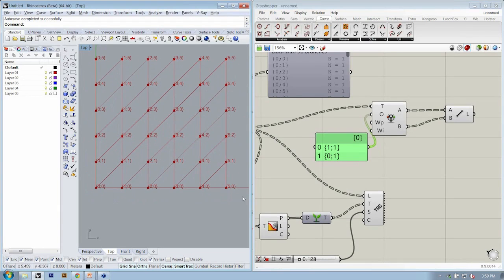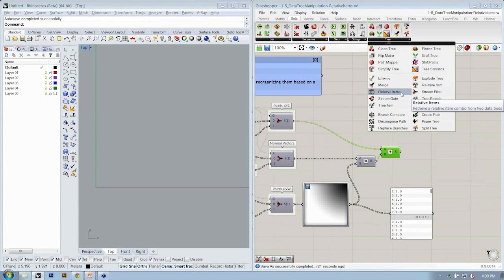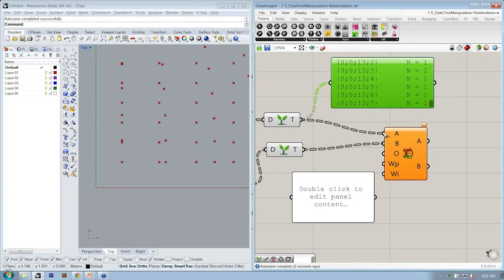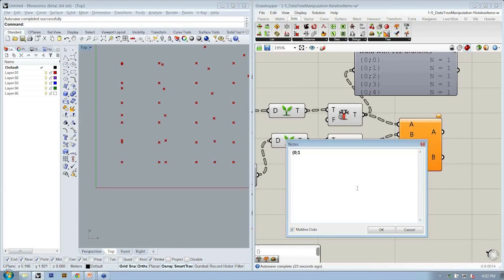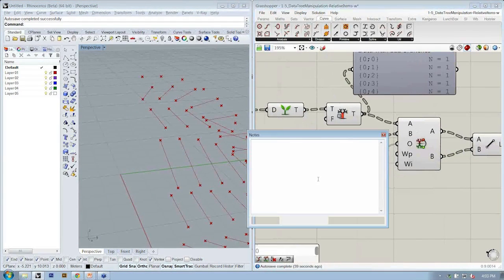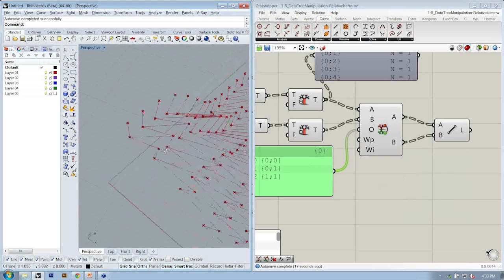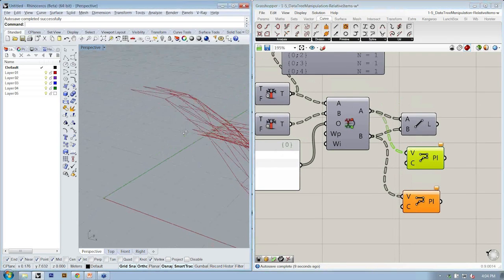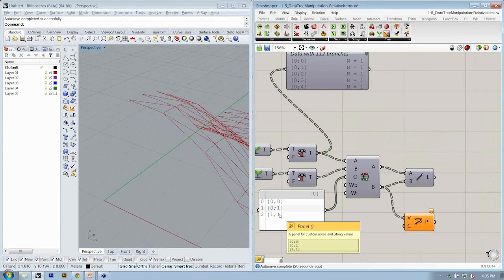Working with Data Trees 10 | Relative Items